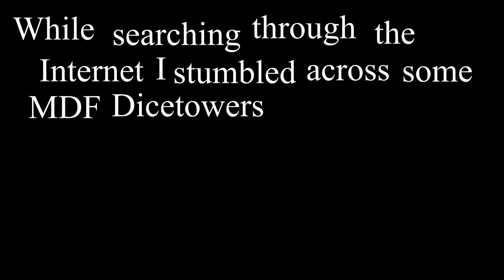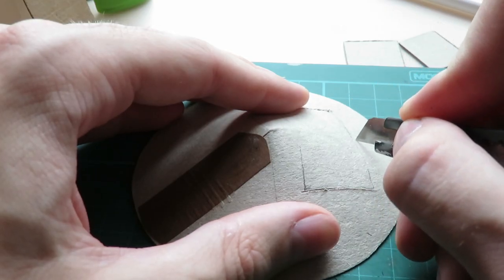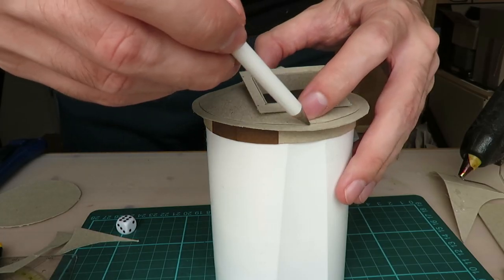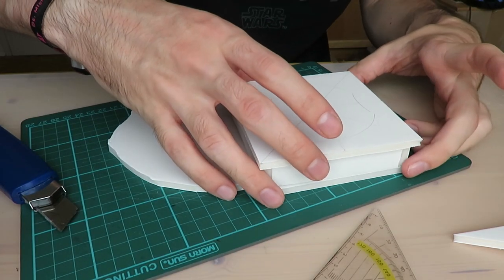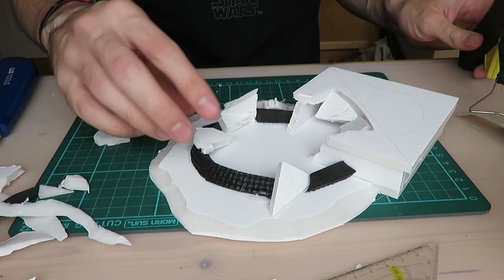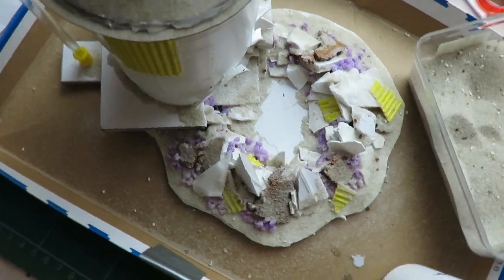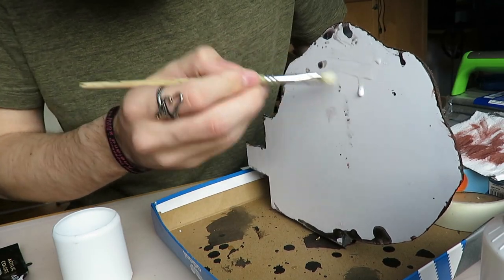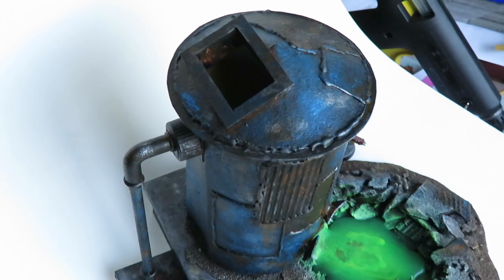How to build a Dicetower Silo || Dice Tower || Scatter Terrain || Wargaming Terrain || W40k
In this Video i'm going to show you how i build this Dicetower Silo

Inspiration:
Wyloch's Armory:
How to Build a Shrine of the Aquila for Warhammer 40k

I've made the track included in this Video myself.